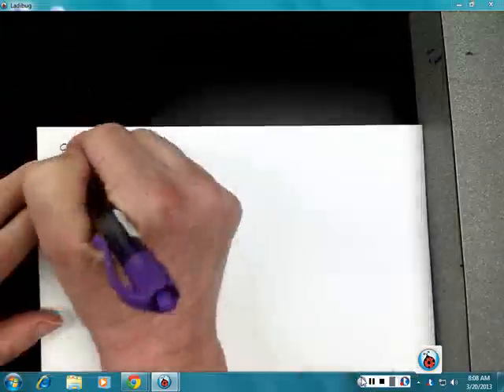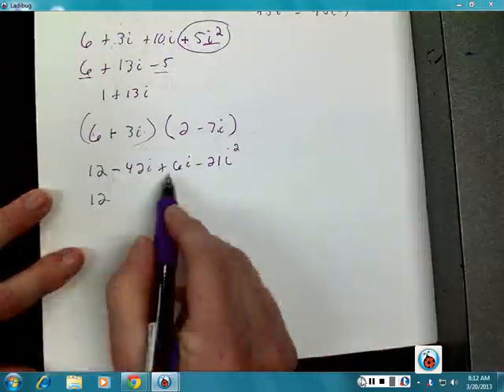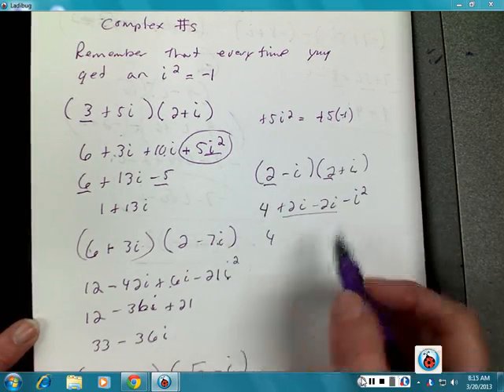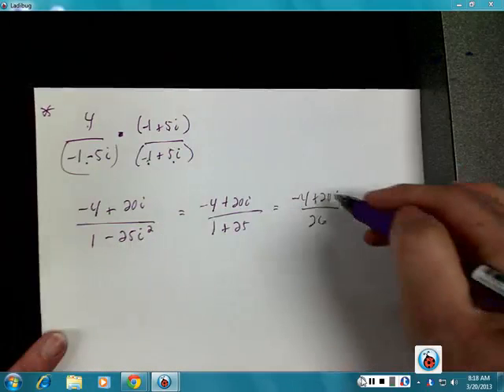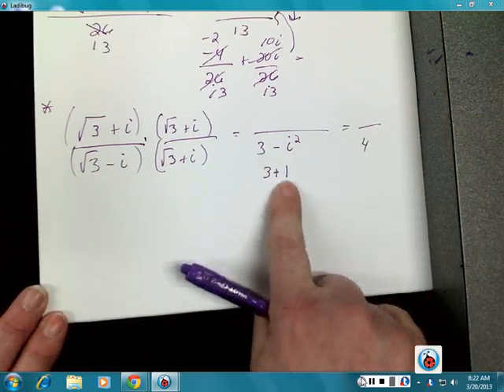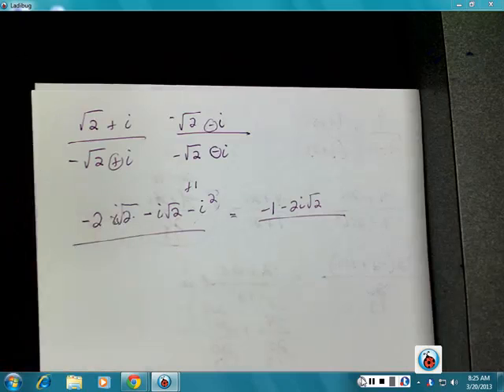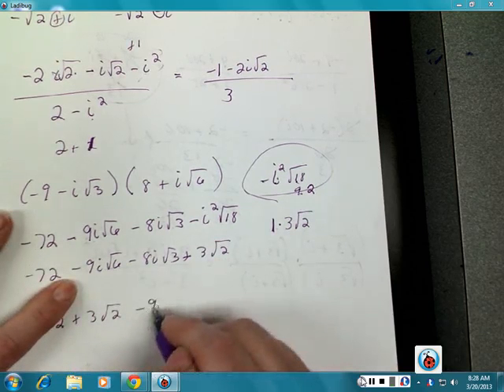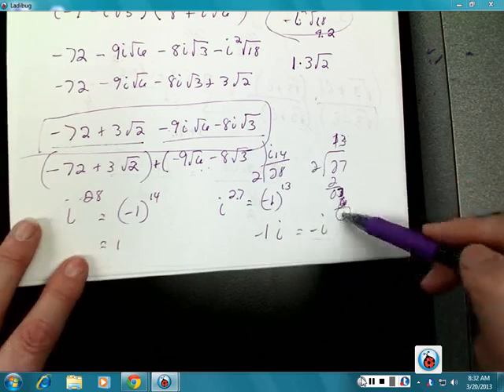Hawkes Sections 9.8